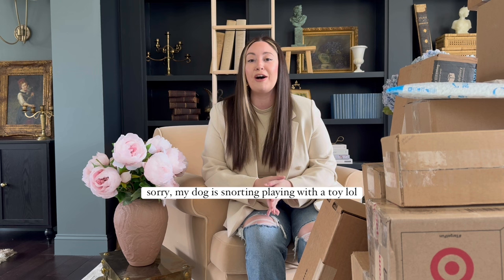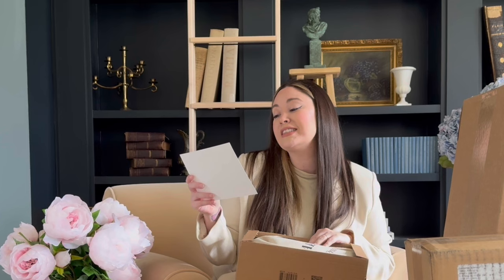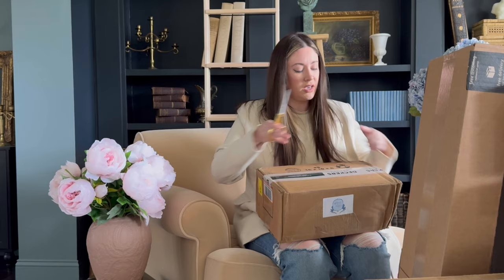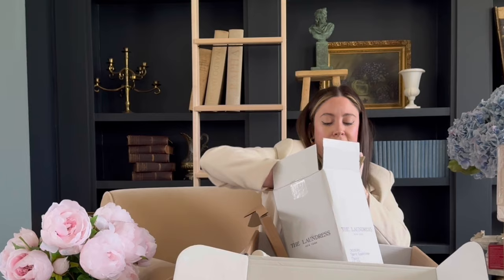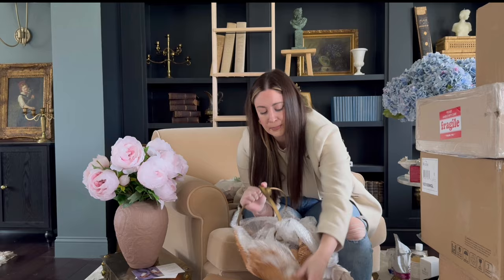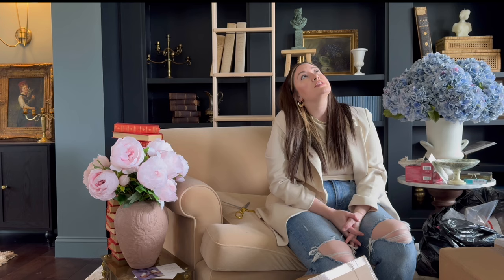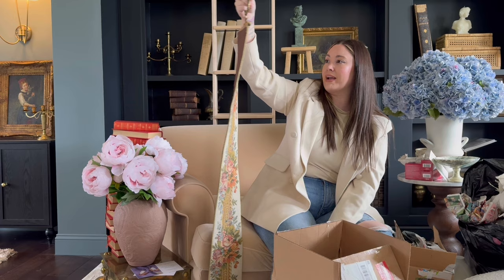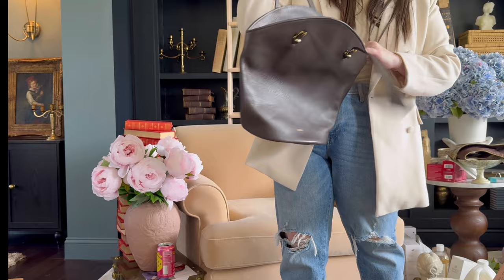MASSIVE Unboxing: Antiques, PR, Home Hall & Life Changing Surgery?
Today, I am doing a massive unboxing of home decor, PR, and antiques I ordered for our house!  I left town for two weeks to help my parents build a faux fireplace in their home, and somehow the packages all came at once lol!  I’m also sharing my hysterectomy surgery story.  As difficult as it is to talk about, I hope this reaches someone going through the same thing!

Items from video I can link:
Weather X ear plugs:

Comfort items I brought to the hospital for my laparoscopic hysterectomy:
My fav XL heating pad (helps with shoulder pain from the laparoscope gas after surgery):
Headband headphones (comfy to sleep on, helps drown out hospital noise):
Colgate Wisps (to brush teeth when you can't get out of bed yet):
Laneige Lip Sleeping Mask (to help with dry lips from narcotic meds):